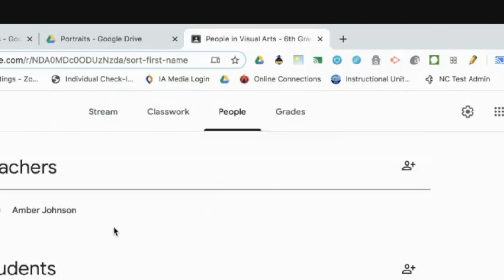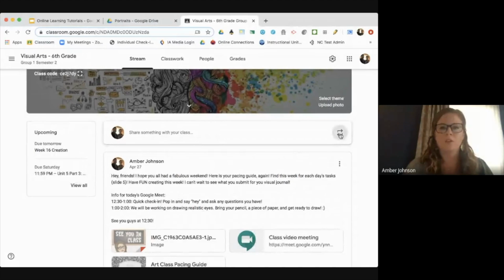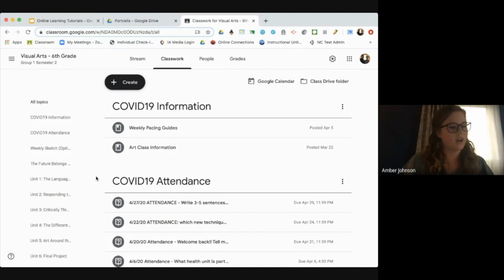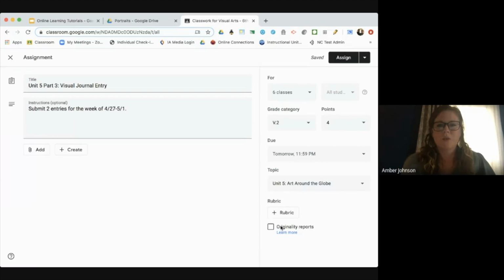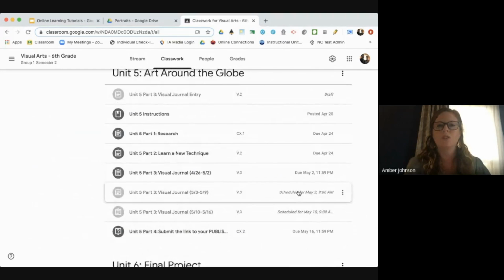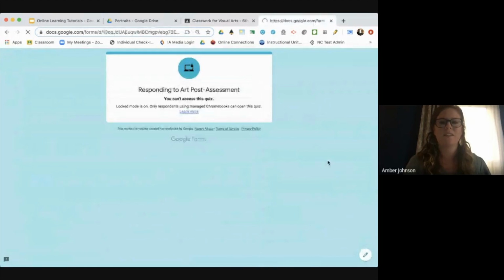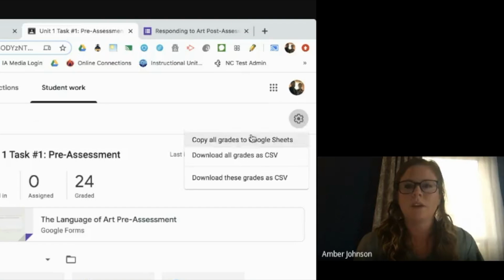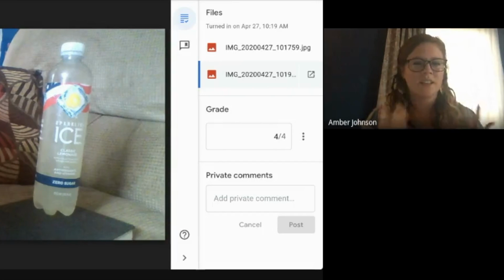Google Classroom 101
Learn how to add students and guardians to your classroom, utilize the gradebook, post to the stream, and add assignments to Google Classroom!